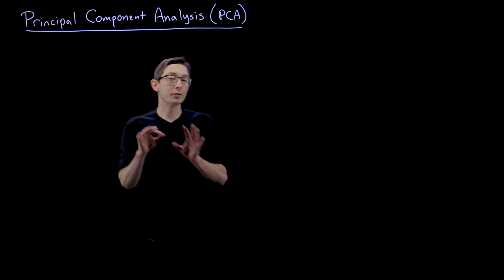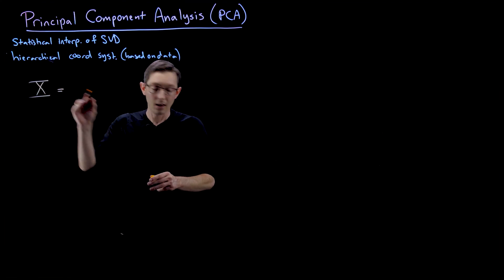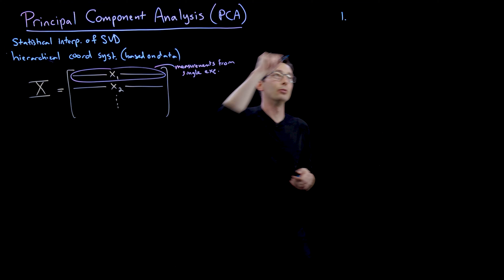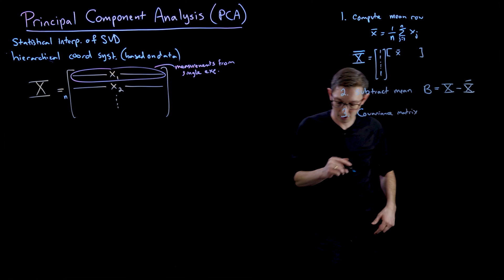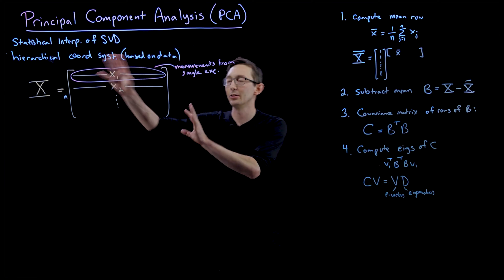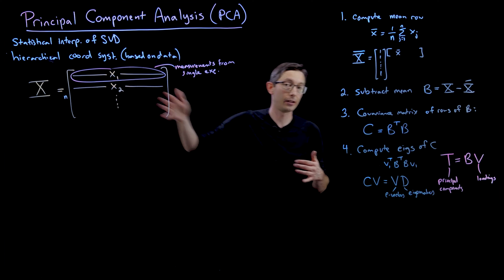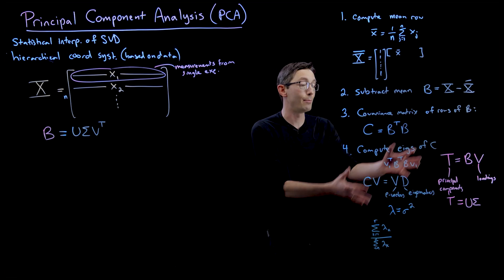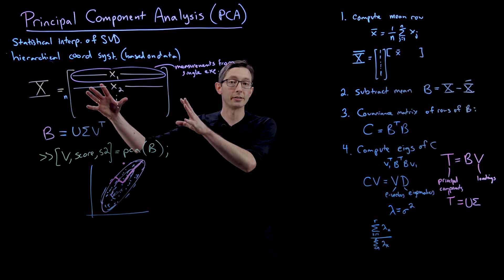Principal Component Analysis (PCA)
Principal component analysis (PCA) is a workhorse algorithm in statistics, where dominant correlation patterns are extracted from high-dimensional data.